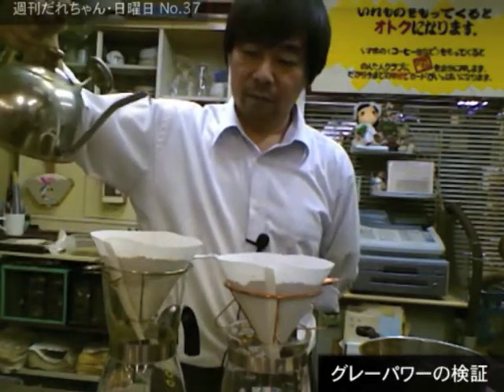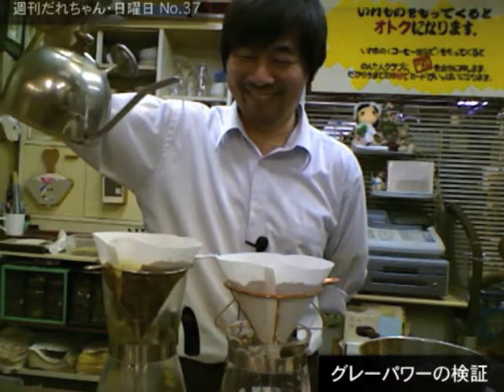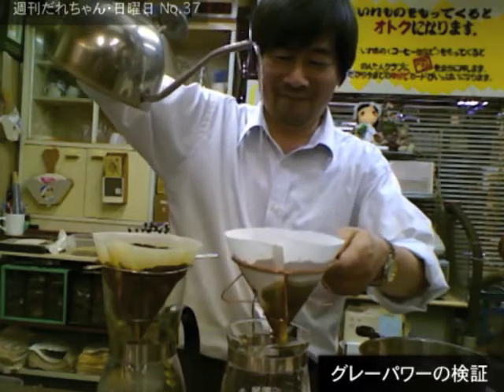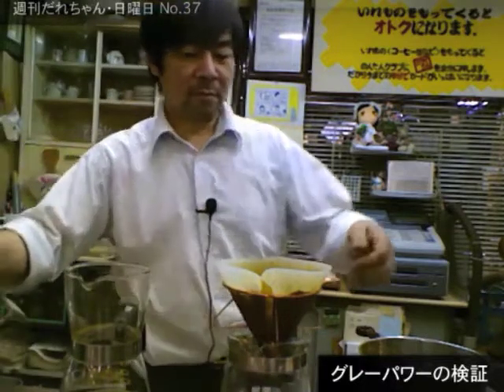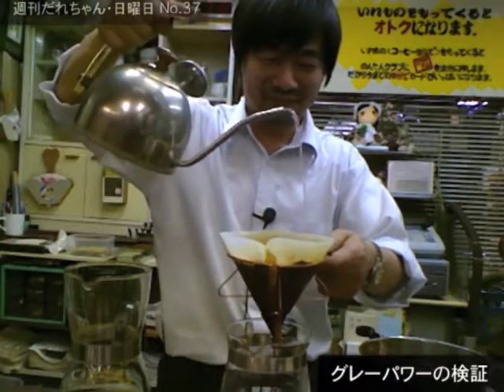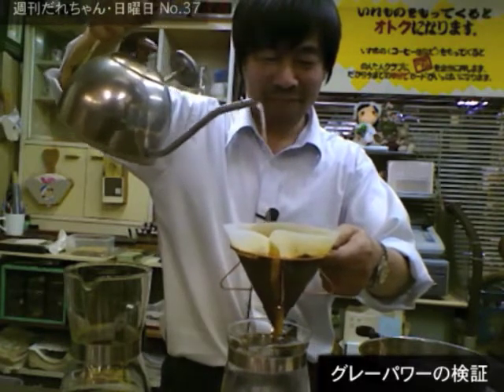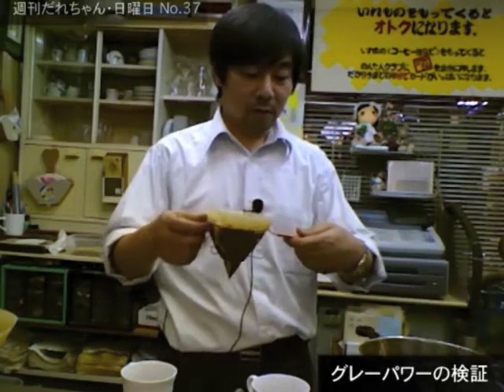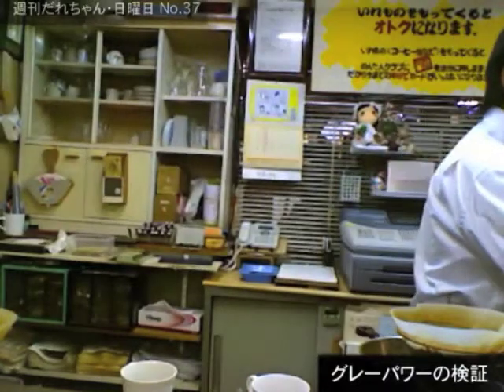週刊だれちゃん・日曜日19・グレートパワーの検証